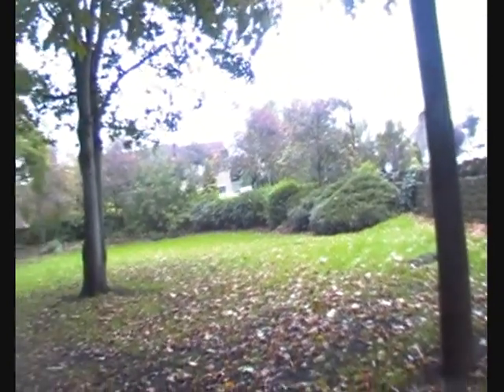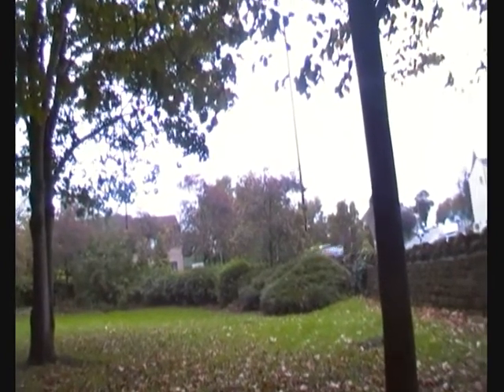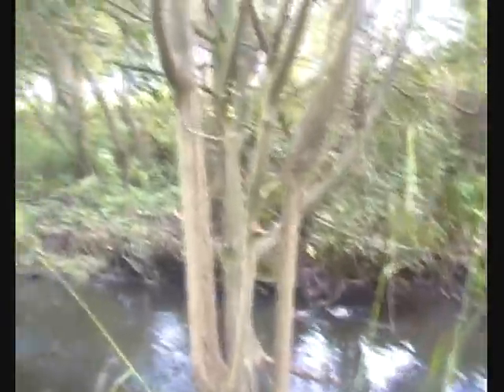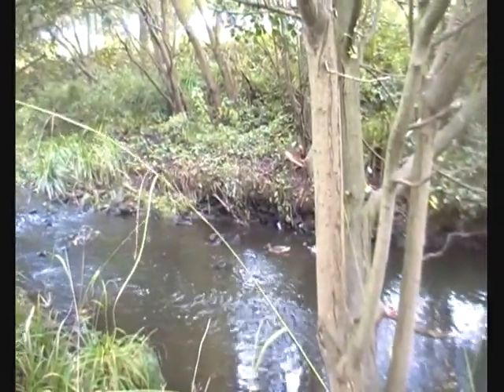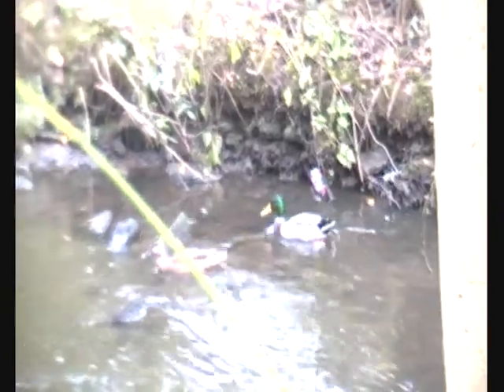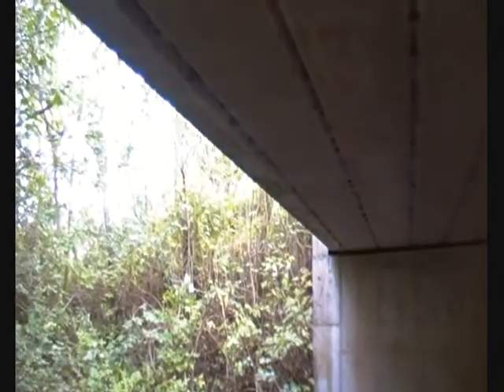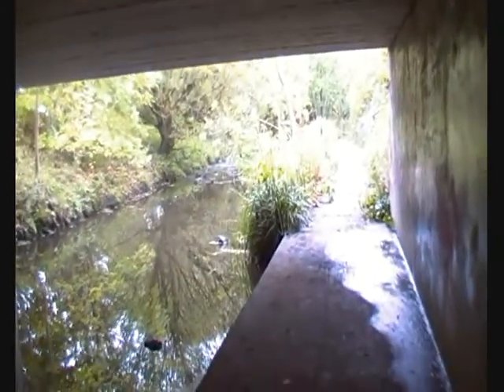To The Ends Of The Earth: Roundabout Woodlands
Dave looks at an area of woodland he recently stumbled upon when visiting the newest pet shop in town!